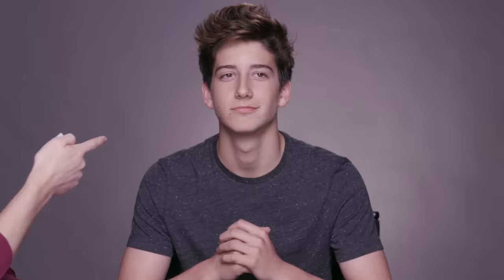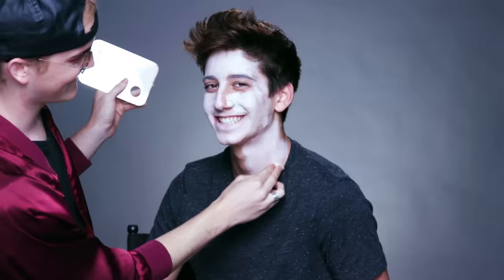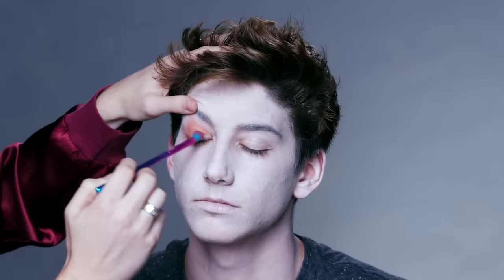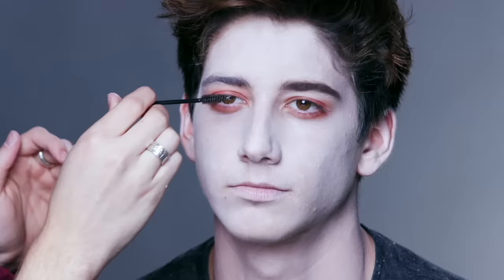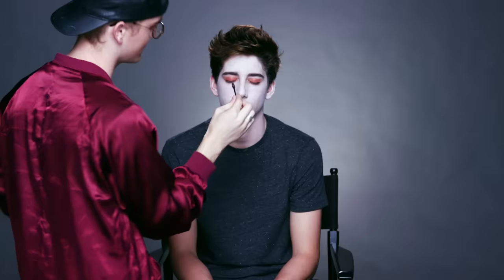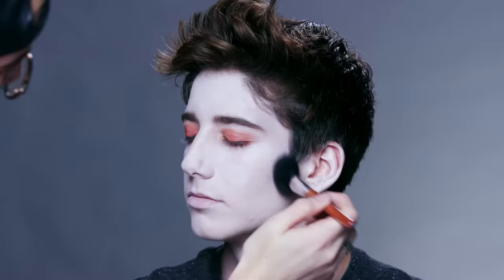ZOMBIE Make-Up Tutorial | ZOMBIES | Disney Channel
Learn how to become a ZOMBIE just in time for Halloween with Milo Manheim from the upcoming Disney Channel Original Movie ZOMBIES!

Disney's "ZOMBIES" is a music and dance-filled story following two star-crossed freshmen – a zombie, Zed (Milo Manheim) and a cheerleader, Addison (Meg Donnelly) – each outsiders in their unique ways, who befriend each other and work together to show their high school and the Seabrook community what they can achieve when they embrace their differences.